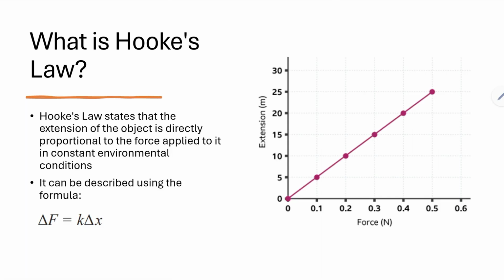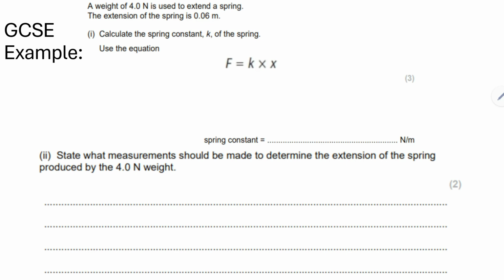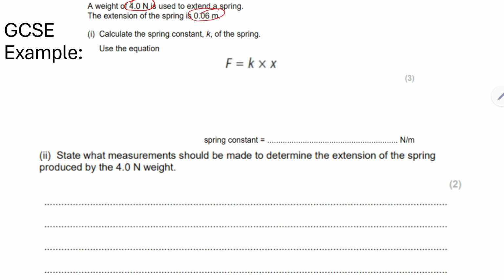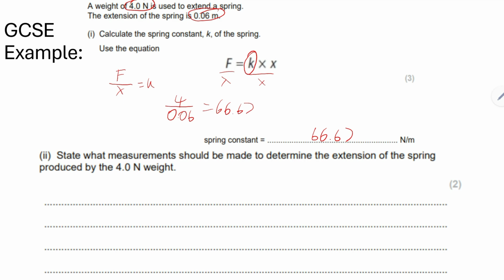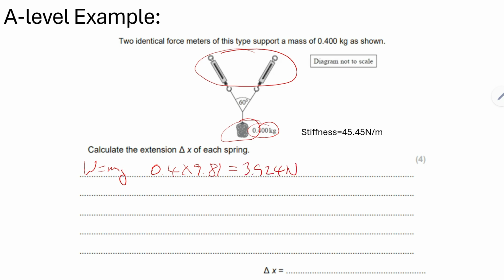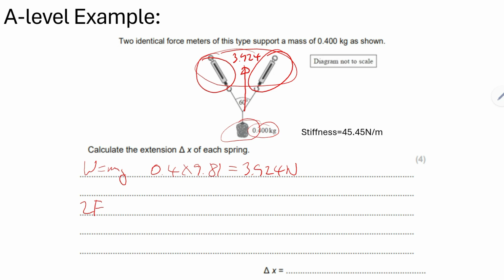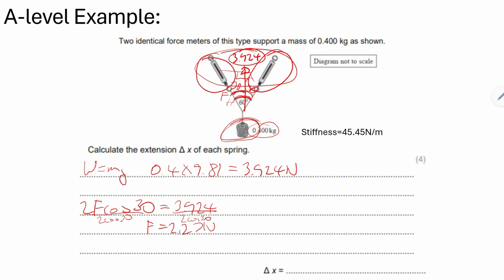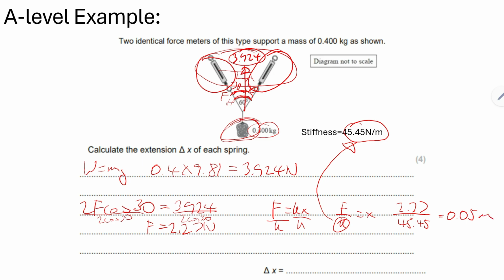Edexcel GCSE and A-Level Physics Hooke's Law (Suitable for all exam boards)